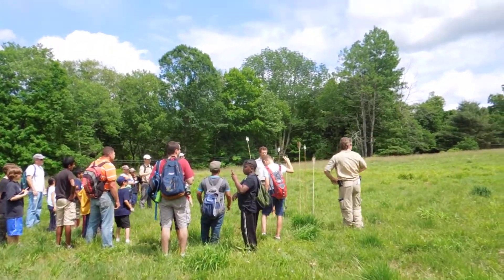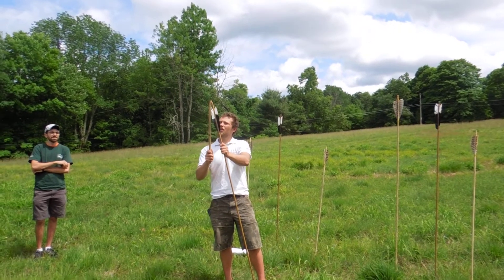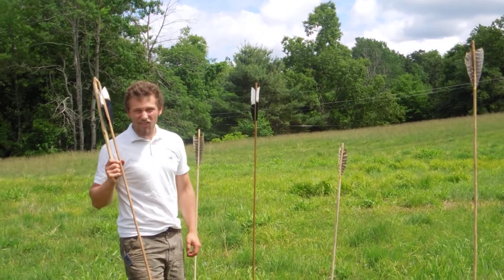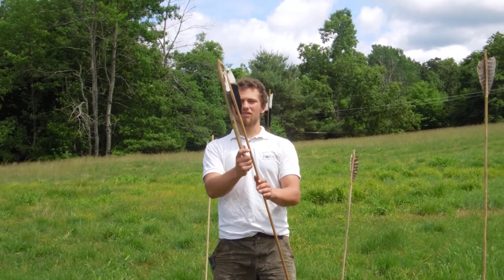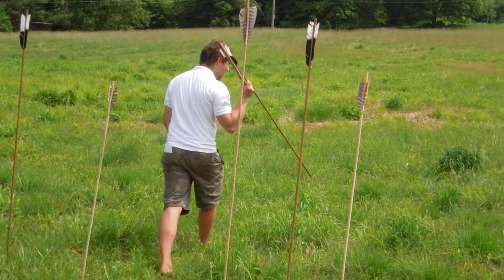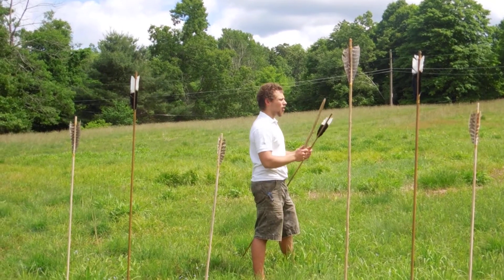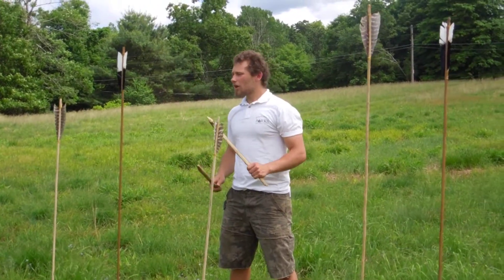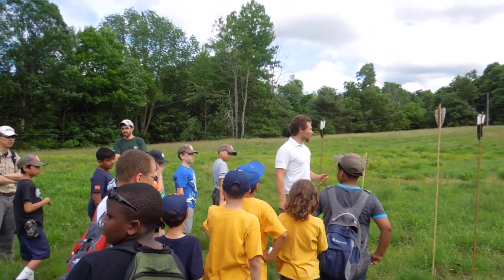Atlatl lesson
t may consist of a shaft with a cup or a spur at the end that supports and propels the butt of the dart. The spear-thrower is held in one hand, gripped near the end farthest from the cup. The dart is thrown by the action of the upper arm and wrist. The throwing arm together with the atlatl acts as a lever. The spear-thrower is a low-mass, fast-moving extension of the throwing arm, increasing the length of the lever. This extra length allows the thrower to impart force to the dart over a longer distance, thus imparting more energy and ultimately higher speeds